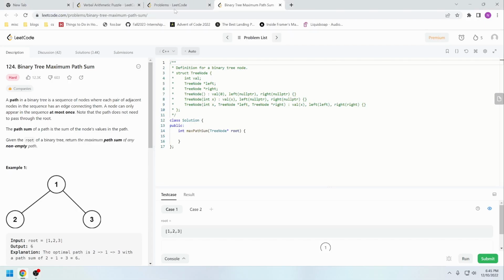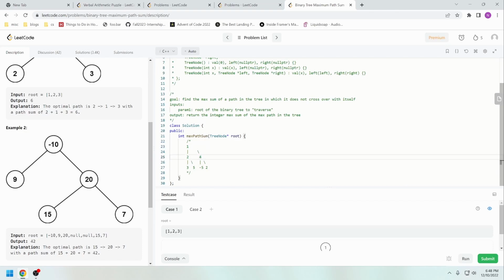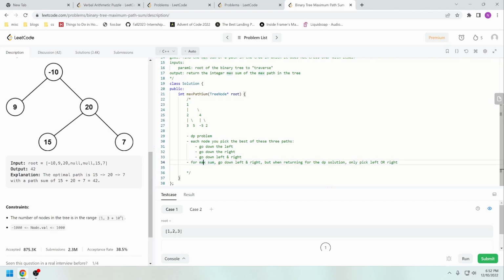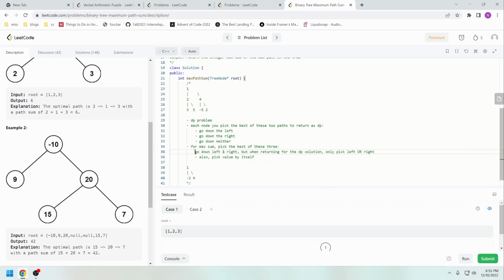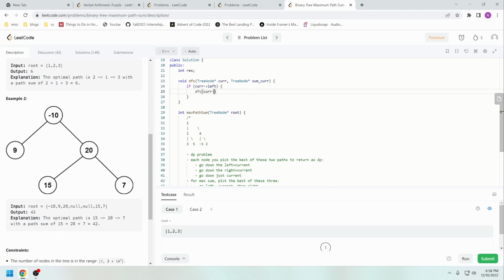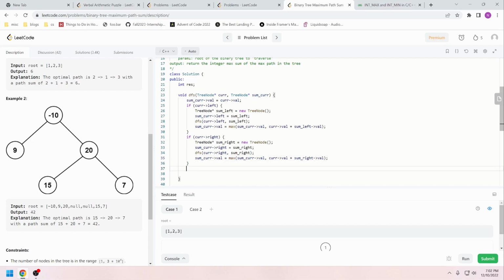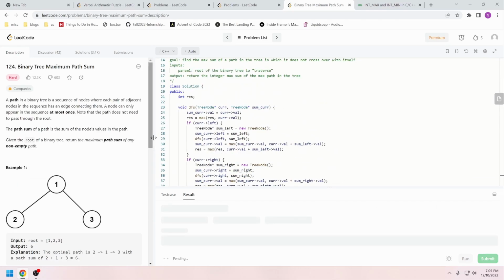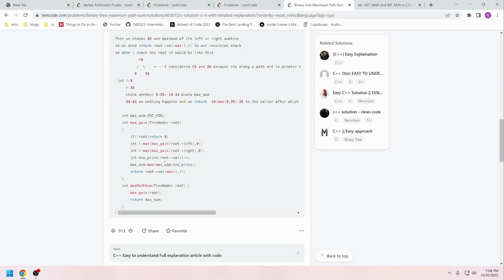124 binary tree maximum path sum